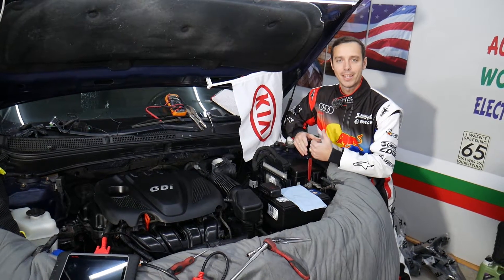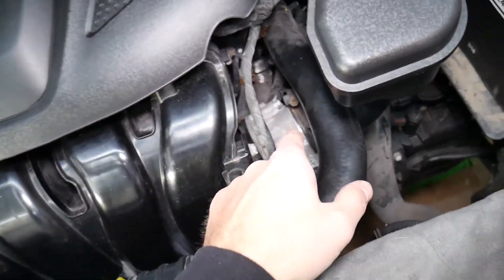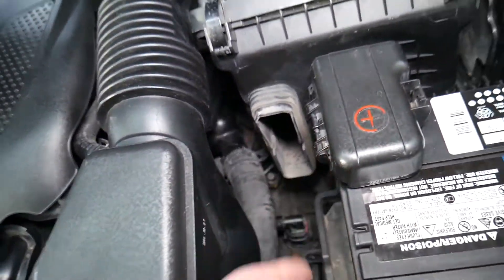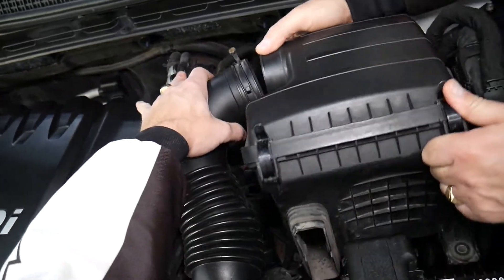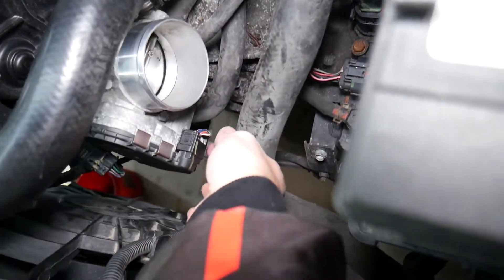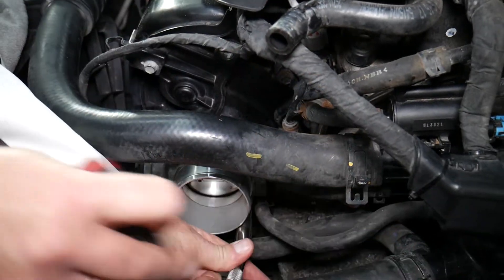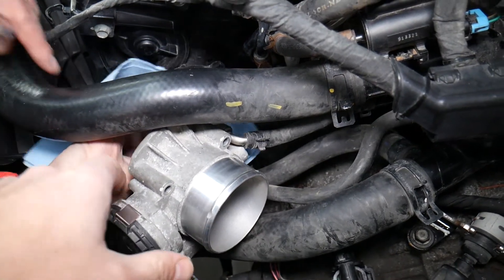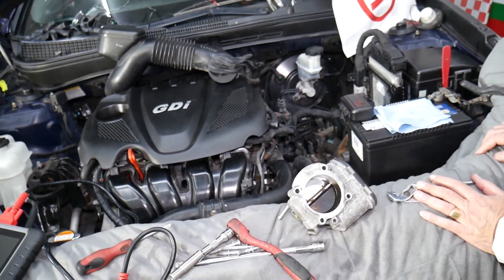KIA OPTIMA THROTTLE BODY REMOVAL REPLACEMENT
If you have Kia Optima and you need to replace throttle body or want to remove throttle body or where the throttle body is located on Kia Optima we will explain that in this video. We demonstrated how to replace or remove throttle body on 2013 Kia Optima but the video may be helpful on:
2010 Kia Optima Throttle Body Replacement Removal
2011 Kia Optima Throttle Body Replacement Removal
2012 Kia Optima Throttle Body Replacement Removal
2013 Kia Optima Throttle Body Replacement Removal
2014 Kia Optima Throttle Body Replacement Removal
2015 Kia Optima Throttle Body Replacement Removal

► Throttle Body
► Throttle Pedal

•Cameras
Panasonic Lumix FZ300

•Tripod
Polaroid 72-inch

•Microphone
Polaroid Pro Video Condenser

•Light
NEEWER 160 LED CN-160 Dimmable

•Camera
Sony HD Video Recording HDRCX405